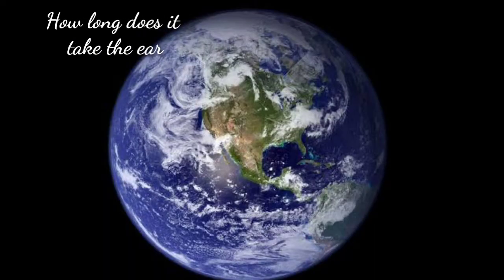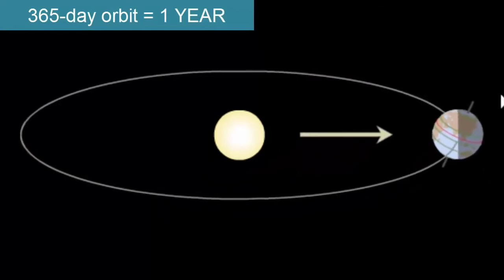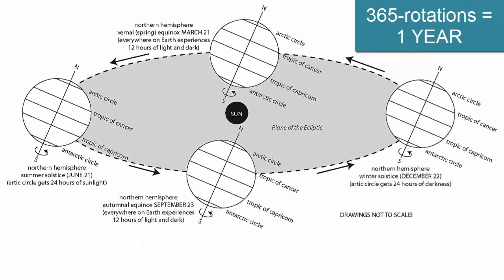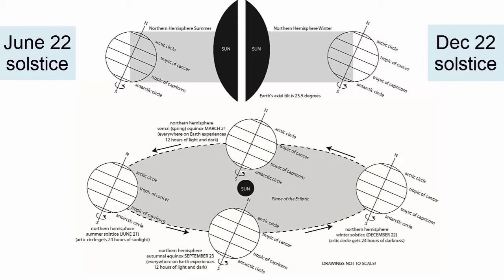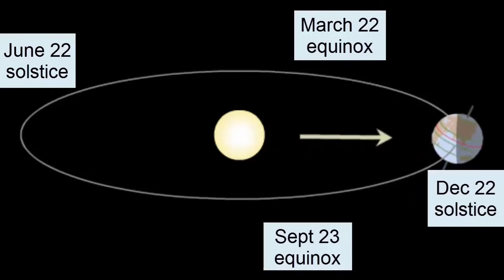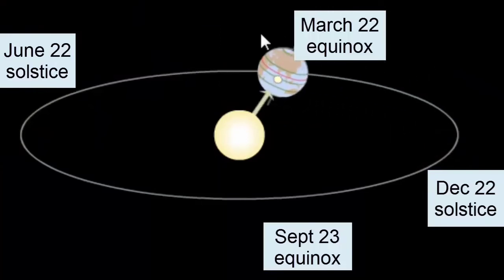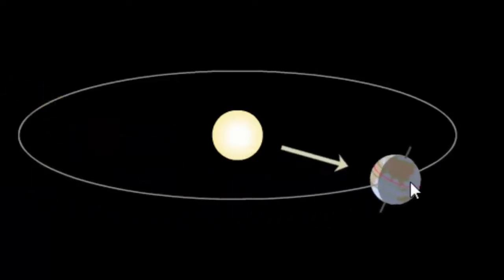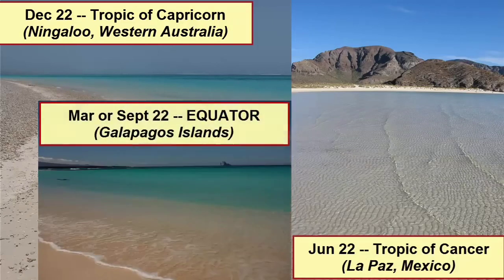WHY SEASONS CHANGE / What causes seasons on Earth?